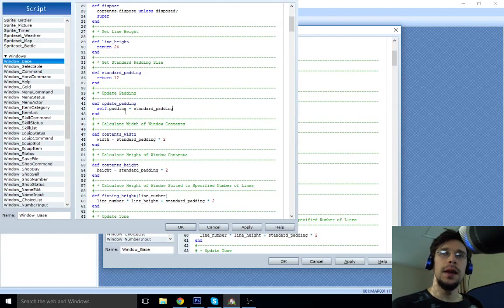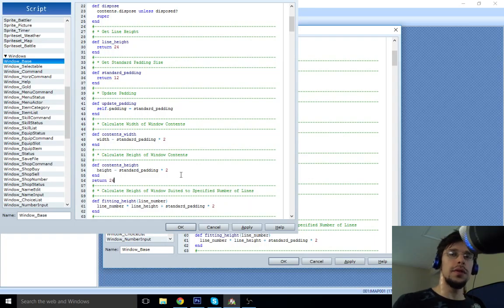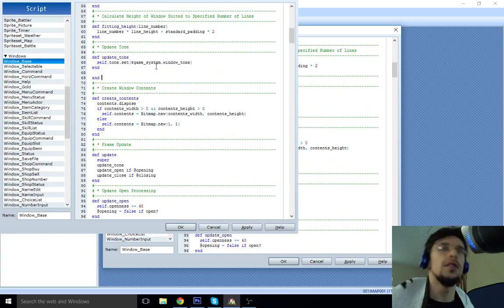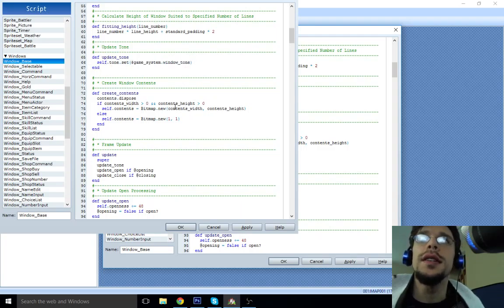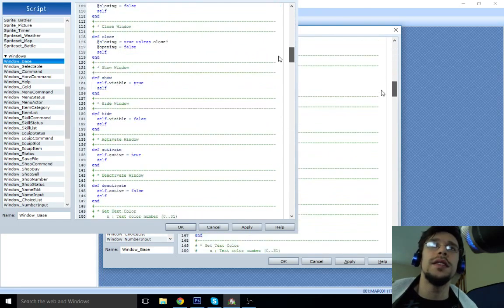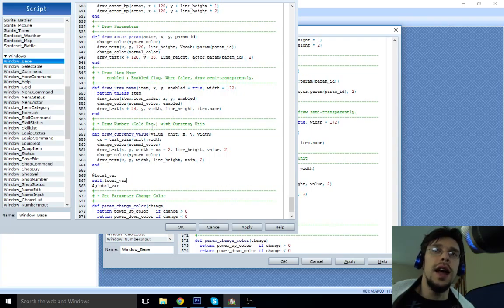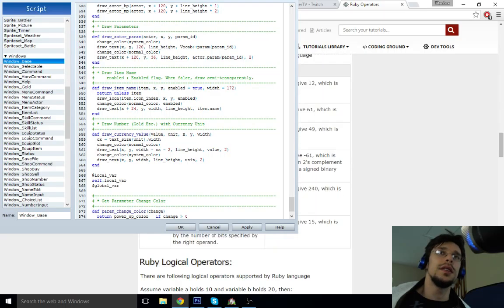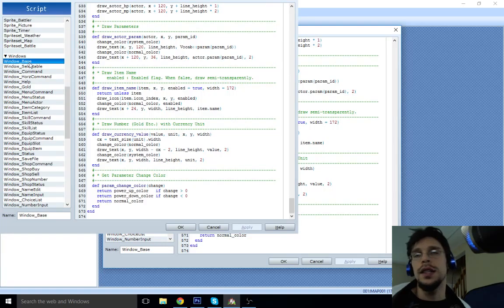Titanhex: Ruby Scripting Basics - Part 12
Titanhex gives a tutorial on Ruby Scripting Basics using the RPG Maker VX Ace engine.